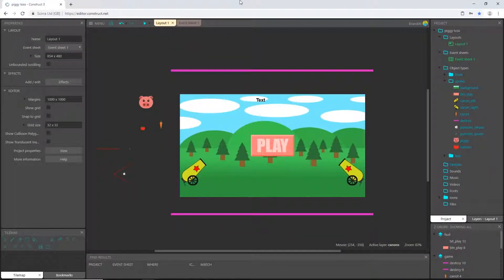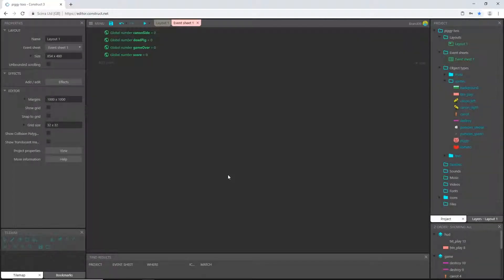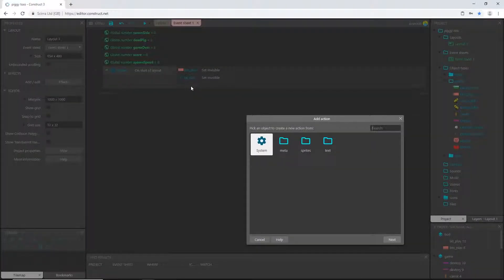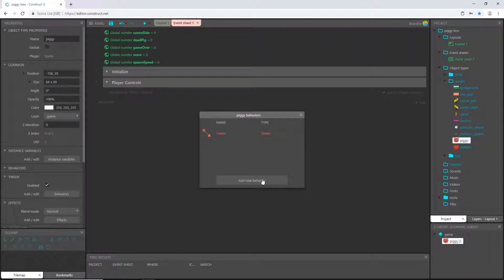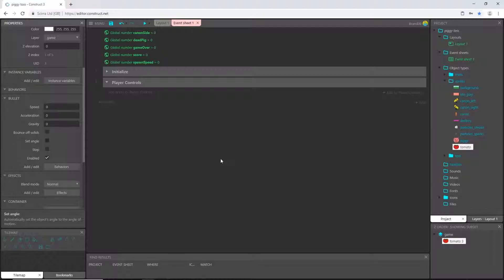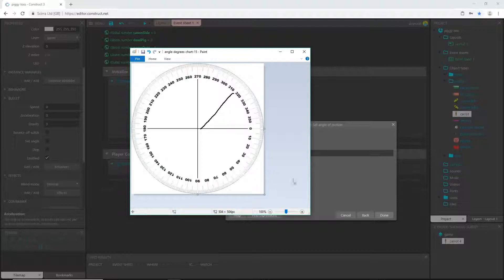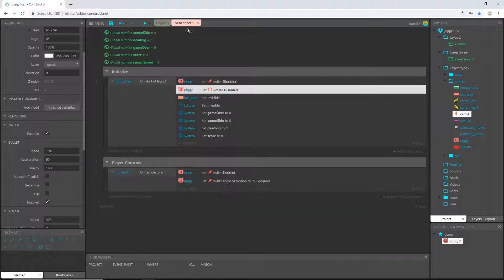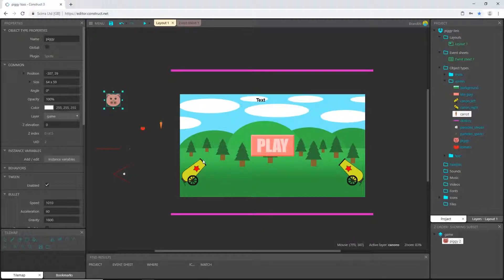Construct 3 Tutorial #2 - Pig Toss - Variables, Behaviors, Launching the Pig - no coding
Construct 3 & Construct 2 Tutorial. Make a game without coding.

Make a "Pig Toss" game without programming while learning the Construct 3 game engine.

In this video we create some variables, assign behaviors and set up the mechanics to launch our pig out of a canon!